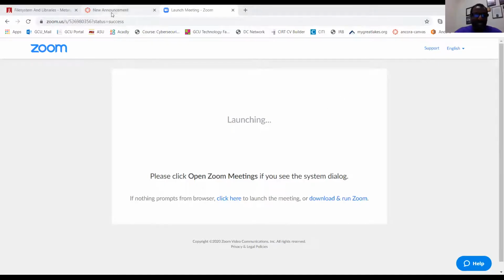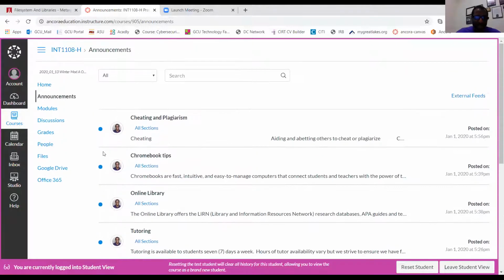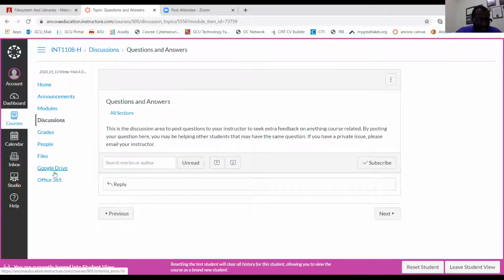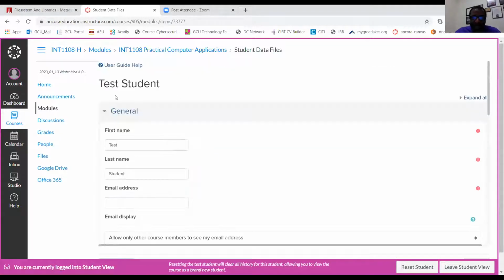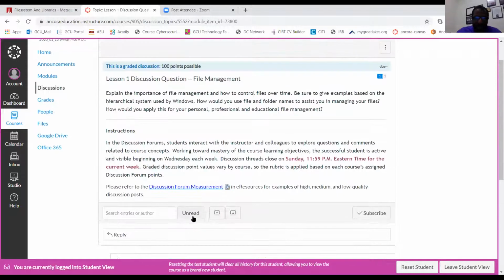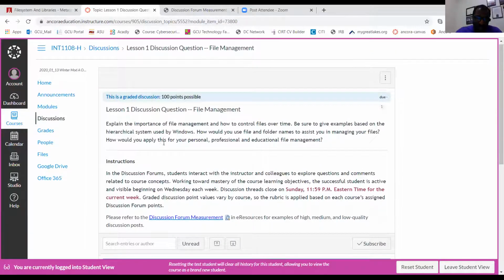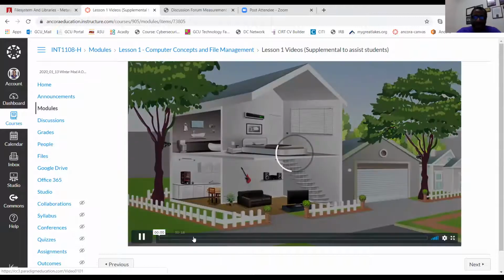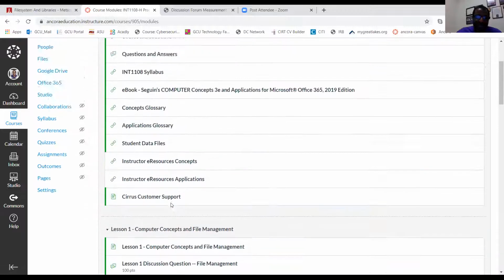week 1 overview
INT1108-week-1-overview-canvas